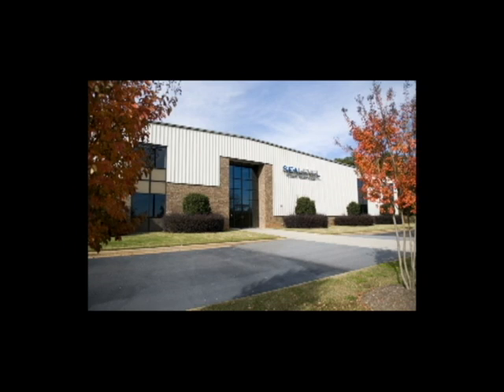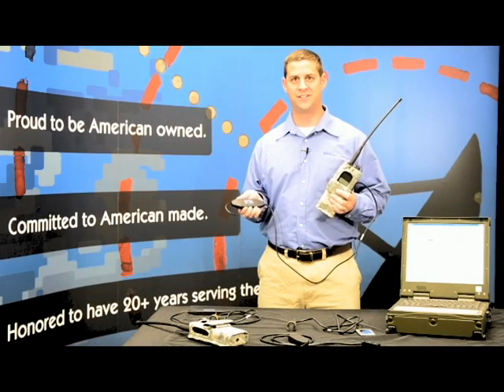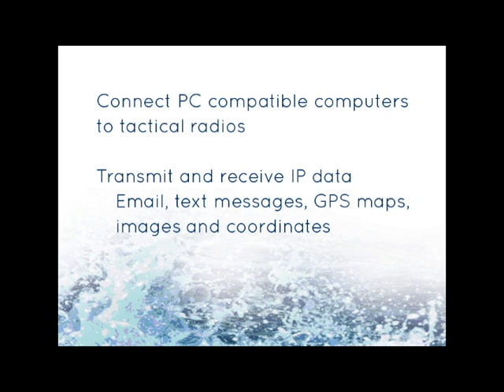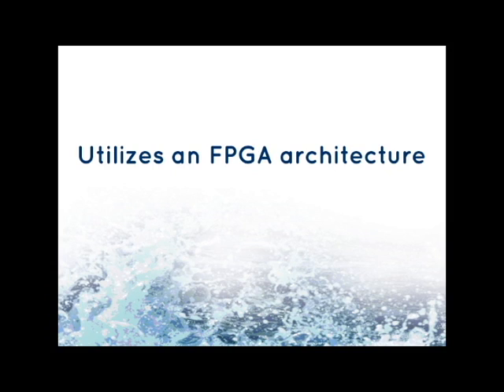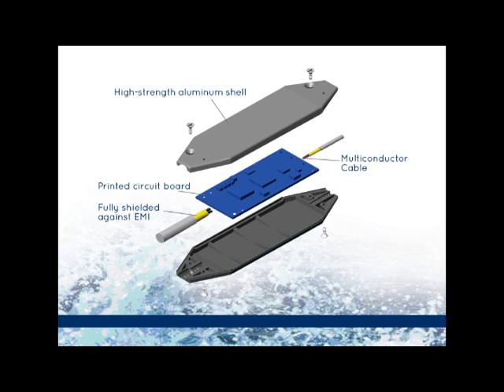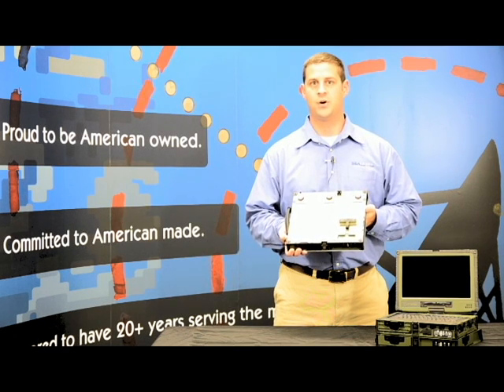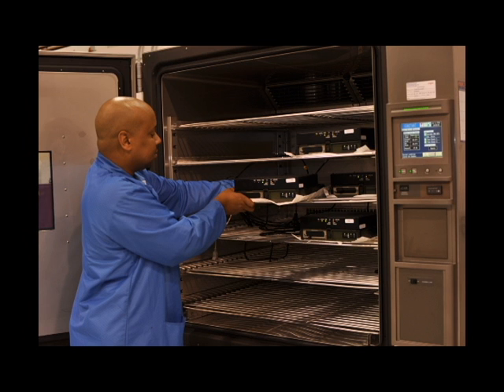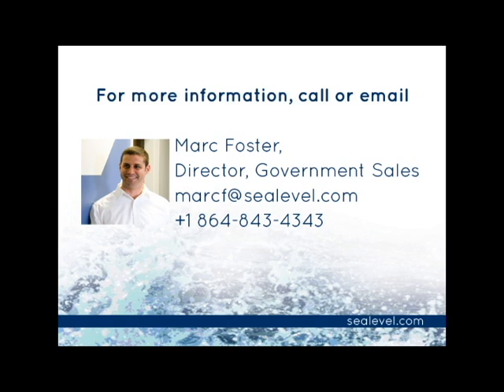MILCOM 2011 Featured Products Preview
Marc Foster, director of government sales, showcases two of our products featured at MILCOM 2011 in Baltimore, MD on November 7-10.

Stop by booth #1706 at MILCOM 2011 to see our ACC-188 Synchronous Interface Adapter, which enables tactical radios to interface to PCs and quickly transmit IP-based data such as email, text messages, GPS maps, images, coordinates and other communications.

Also being featured is our military laptop docking station. Sealevel was selected to design and manufacture docking stations for VT Miltope's At-Platform Automatic Test Systems (APATS) Integrated Family of Test Equipment (IFTE) Maintenance Support Device -- Version 3 (MSD-V3) system. The project is part of VT Miltope's five year Indefinite Delivery Indefinite Quantity (IDIQ) contract awarded in September 2009 by the Test, Measurement and Diagnostic Equipment (TMDE) Product Directorate of the U. S. Army. Read full story

Our complete line of RISC embedded computing products -- the SBC-R9™, SBC-R9-2100, Relio™ R9 and SeaPAC R9-8.4 -- will also be on hand. These products are perfect for applications that require small size, wide operating temperature range, and flexible I/O connectivity.

We will have a range of other products on display, including synchronous products (PCI, low profile PCI, PCMCIA, and USB) and industrial computers.